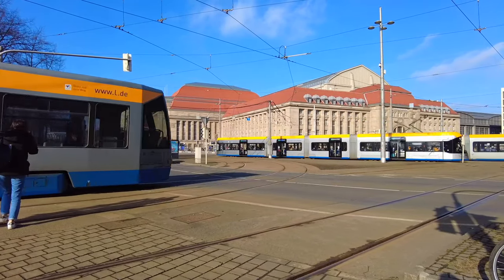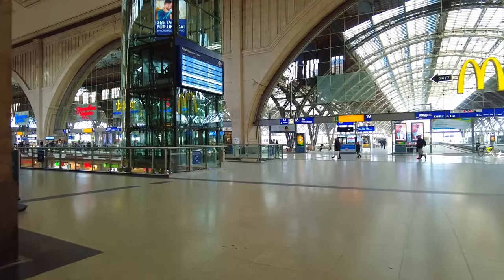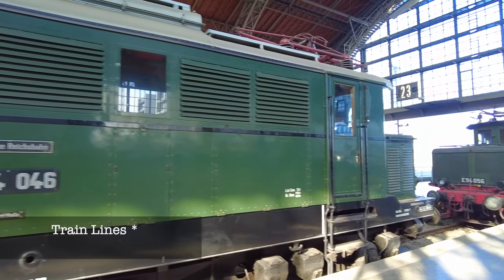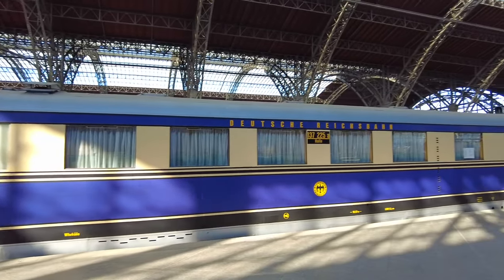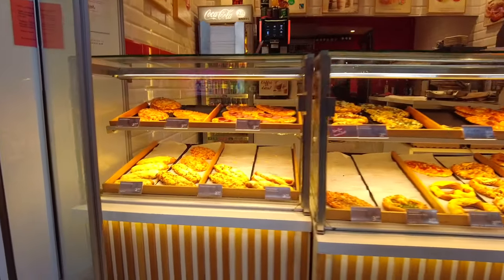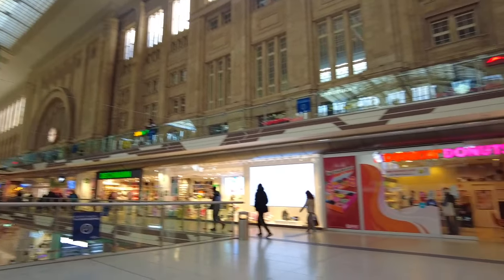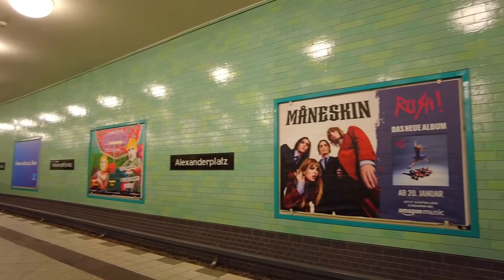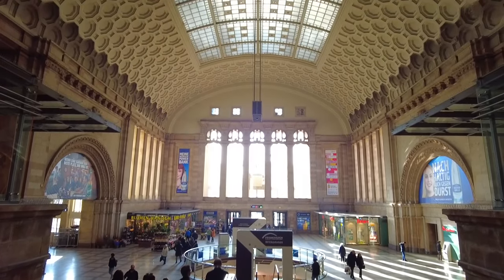Europe's Largest Train Station Is Not Where You Expect! | Germany Travel Vlog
The largest train station in Europe is absolutely massive. Boasting 900,000 square feet of floor space, 24 platforms and a 973 foot long facade, this central station will blow your mind! No only is it the biggest train station in Europe, it's also still one of the biggest train stations in the world!

This massive central train station is not where you expect. Located in Leipzig Germany, Europe's largest train station is a bit of a hidden gem. Built around the turn of the century this station has history around every train car. Not to mention, on platform 24 it has a number of historic train cars, as well as train engines!

Any train buff would die to see Europes largest train station for the history, the architecture, the trains and the food! Join me on this journey to Europes largest train station!